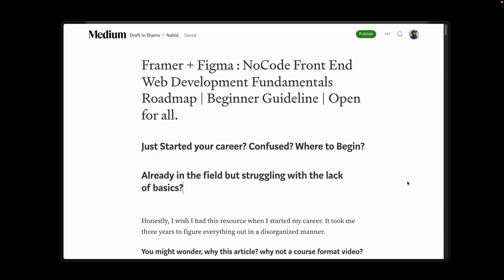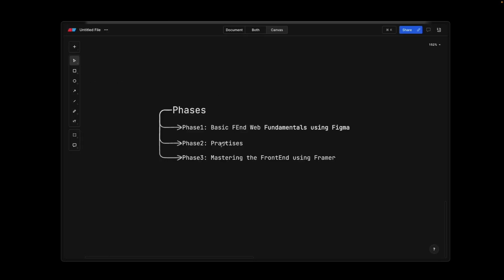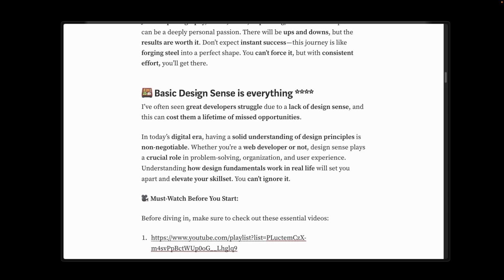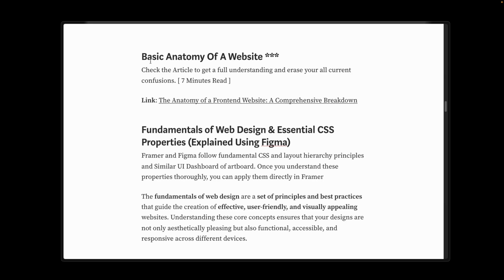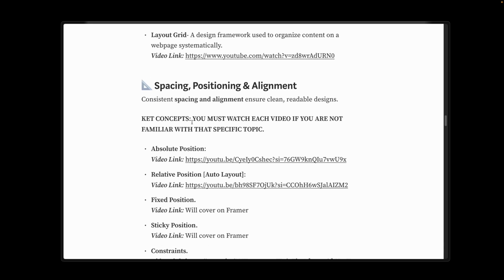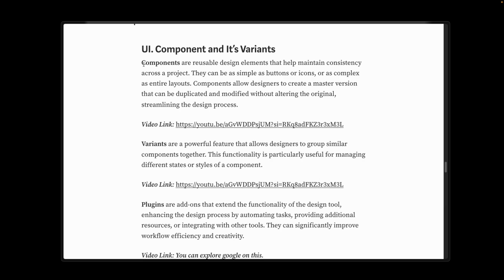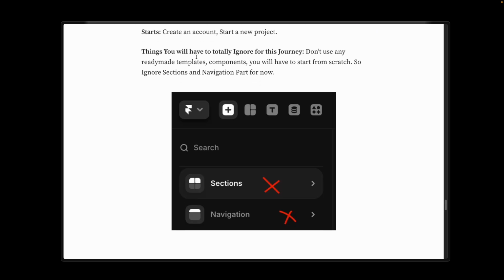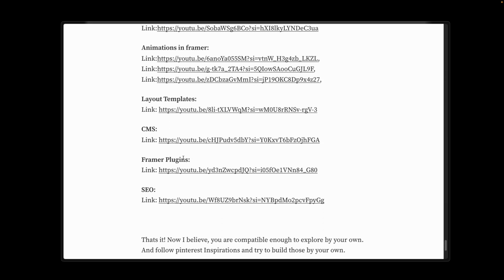Framer + Figma: NoCode Frontend Web Dev Roadmap for Beginners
There's a big difference between just being a web developer and being a professional web developer. For example, you can't just add random text with arbitrary font sizes - there are fundamental typographic rules to follow. Similarly, spacing between content, sections, or divs isn't just about adding gaps; it follows a structured layout system. The same applies to colors, alignment, and overall design consistency.

Professional front-end development is not just about making things look good - it follows a structured approach with core principles and best practices. Ignoring these leads to unresponsive, unstructured, and non-professional websites, which are unsuitable for industrial or professional use.

If you're struggling with where to start or how to structure your learning, this roadmap will provide a clear, step-by-step approach.

By following this Crash Course Article roadmap, you'll gain a solid foundation in web development fundamentals while using no-code platforms like Framer, Webflow, Wix, Flutterflow, Bubble.io and WeWeb.

👉 Want to build your website super fast using premade components with each sections?

Remixes & Code Components : Visit " " ➔ You will get a Framer Remix Button where I incorporated an automation form that will send remix, code files to your email.